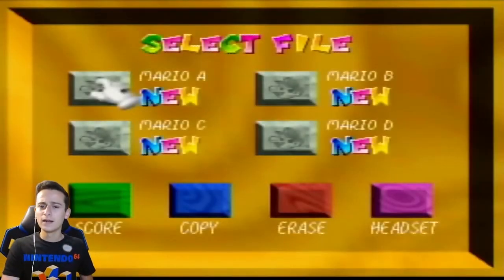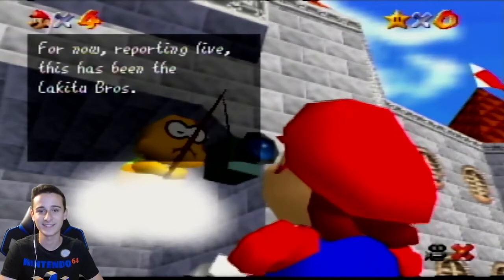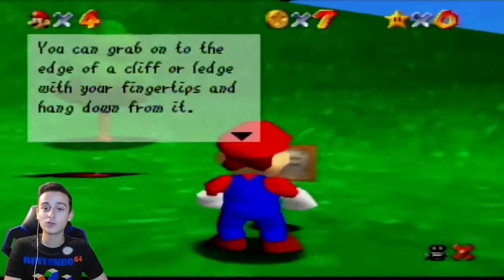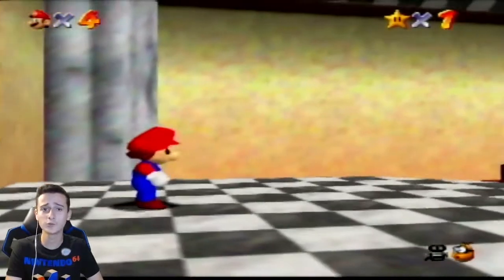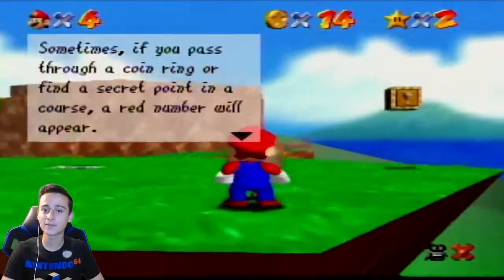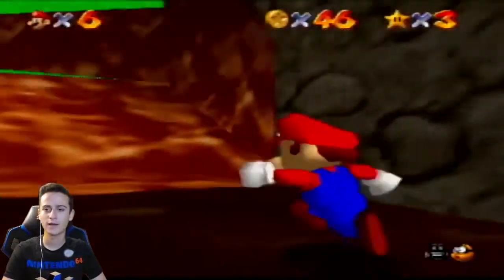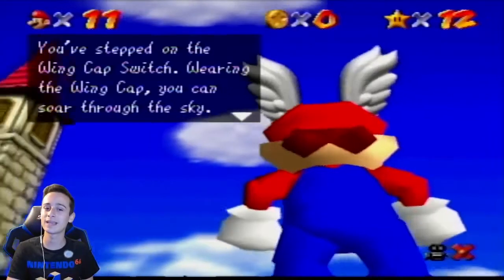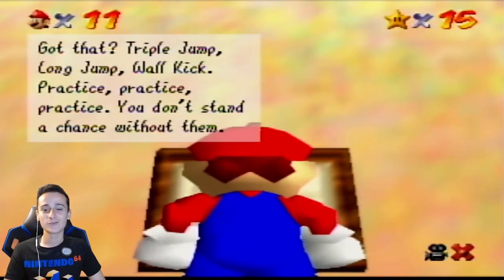Bob-omb Battlefield in Super Mario 64 (N64, Nintendo Switch) | FULLY COMPLETE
In this episode of the Super Mario Series, I show all the secrets, easter eggs, and cheats in Bob-omb Battlefield in Super Mario 64. This includes finding all  6 stars and the 100 coin star in this world. This same format and gameplay can be found on the Nintendo 64, the Wii, and the Nintendo Switch (Super Mario 3D All-Stars and N64 Online). I would love to hear what you thought of this world in the comments below.

Outro by YoungZay. Check it out!

Huge shoutouts to Leo and my parents for making this possible!!